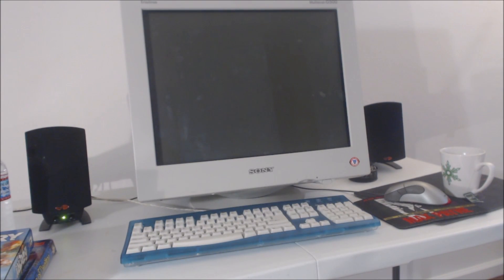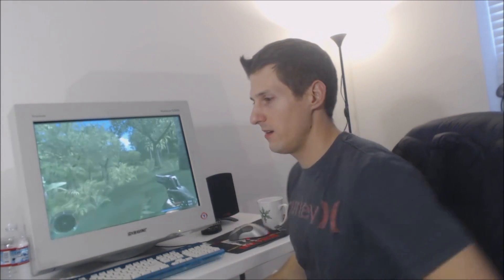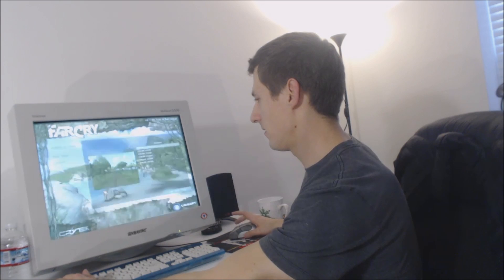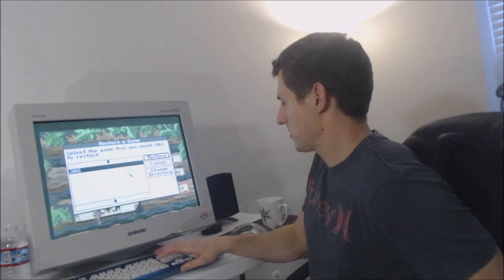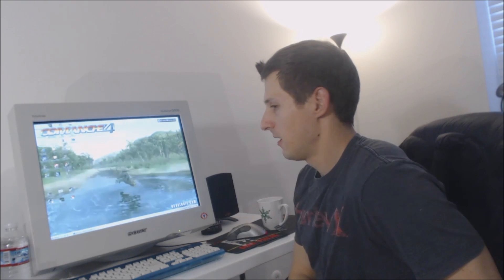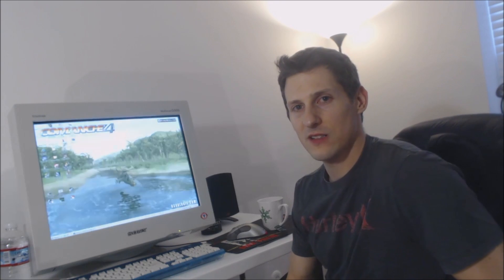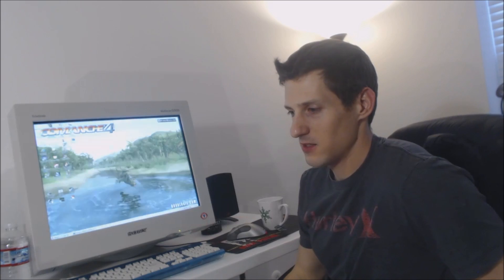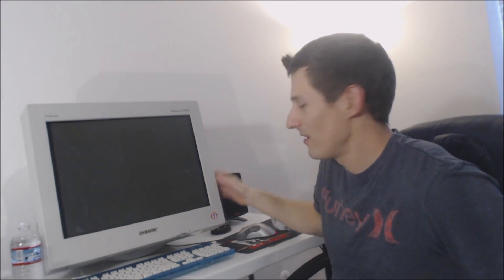CGS Coop's Lab: Retro hardware pickup - 21" Sony Trinitron CPD-G500 CRT monitor!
On Craigslist I bought a  21" Sony Trinitron CPD-G500 CRT monitor for only $30! +$10 for a protective screen that I'm never going to use lol. In 1999/2000 this monitor cost $1200!!!

Some specs of the CRT:

2048 x 1536 / 75 Hz
1600 x 1200 / 85 Hz

21"  / 19.8" viewable

Aperture Grille Pitch 0.24mm